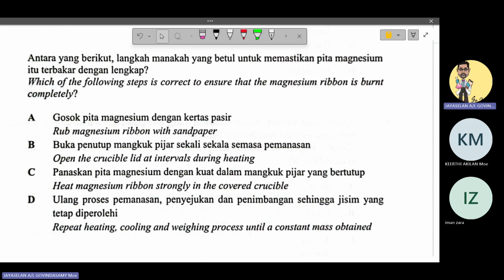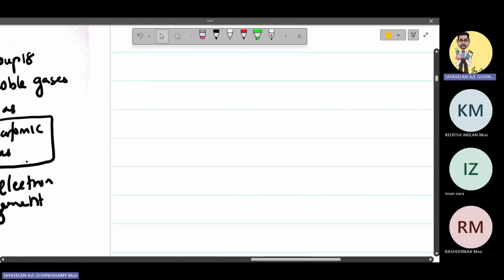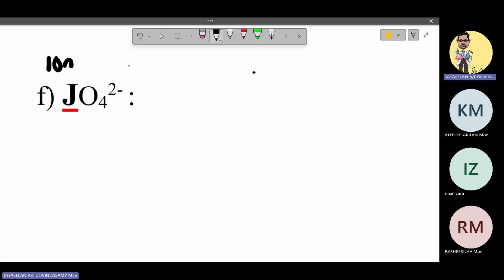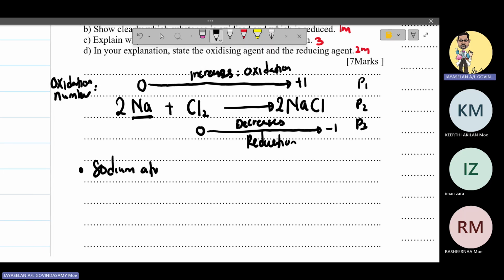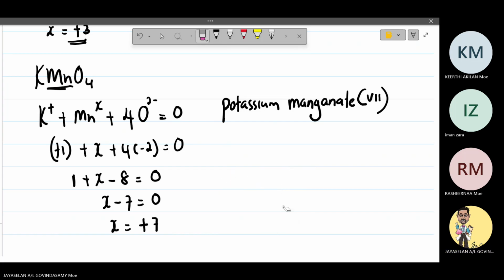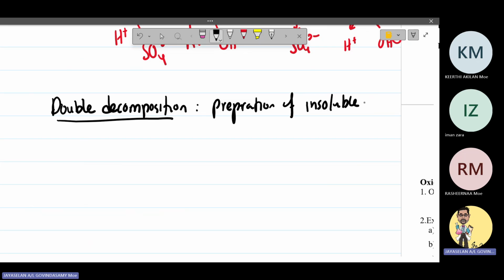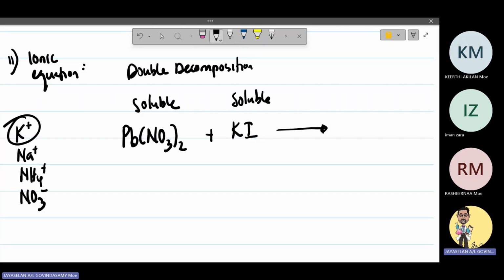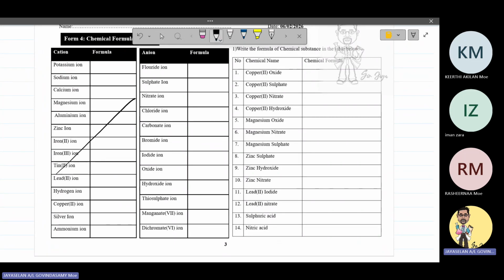Form 5 Chemistry Chapter 9 Redox (Part4)